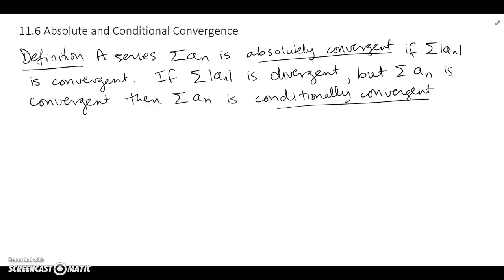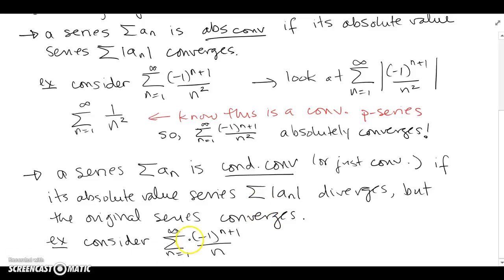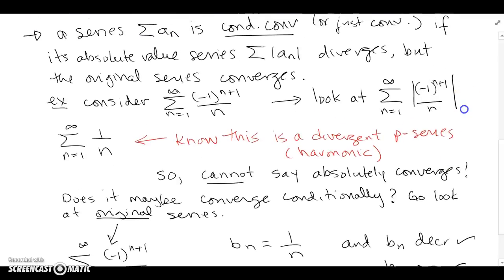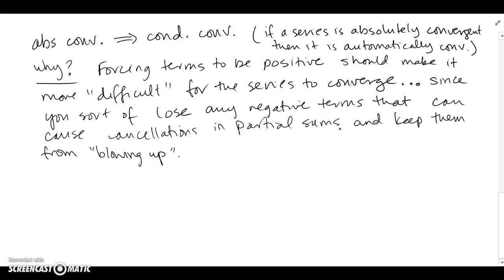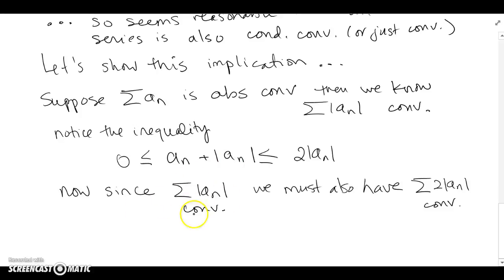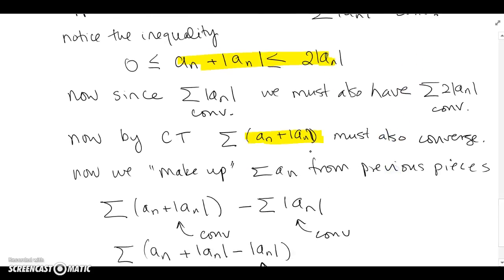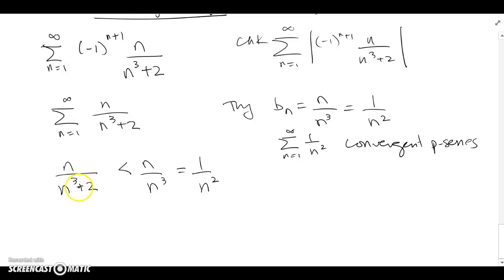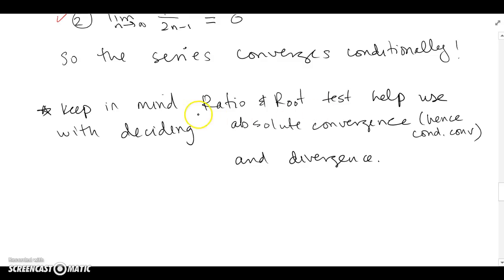11.6 Absolute and Conditional Convergence